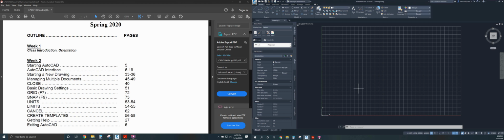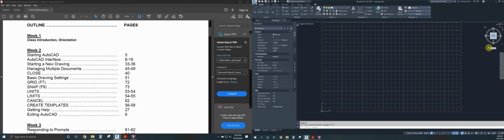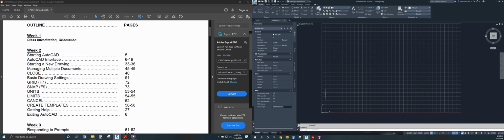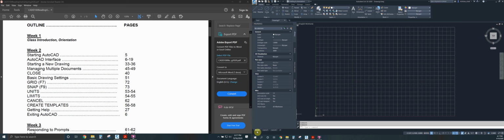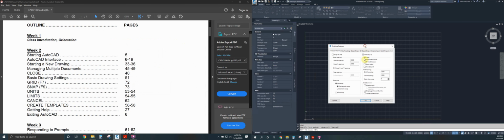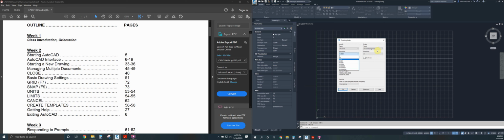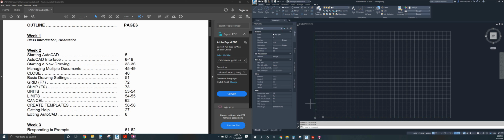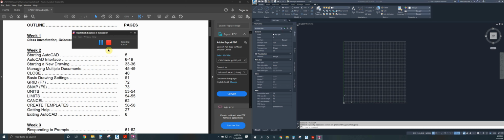Autodesk Autocad Basics (Part 1)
This is the first part of Autocad basics training. As time goes on more videos will get posted.

Future videos will include a link that will allow you to download an image of the topics covered.

Here is a link to the topics covered in this video:
Starting AutoCAD
AutoCAD Interface
Starting a New Drawing
Managing Multiple Documents
CLOSE
Basic Drawing Settings
GRID (F7)
SNAP (F9)
UNITS
LIMITS
CANCEL
CREATE TEMPLATES
Getting Help
Exiting AutoCAD